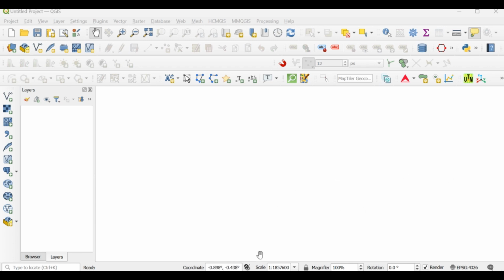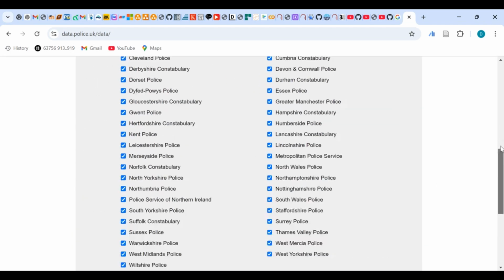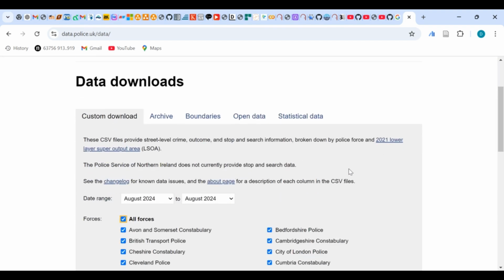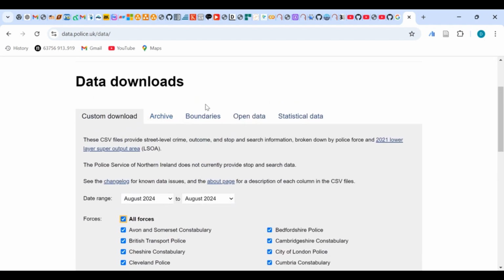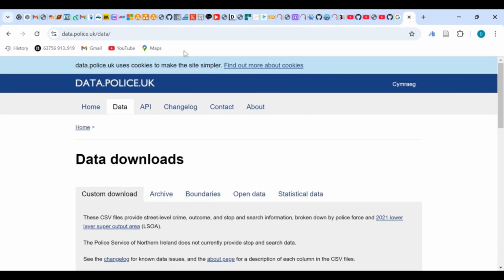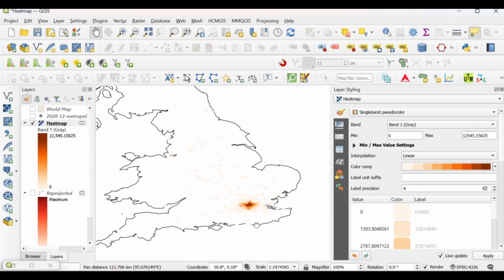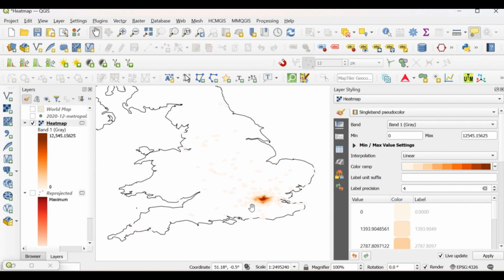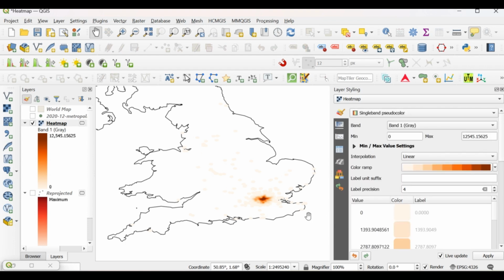30daymapchallenge How to Create a Heatmap in QGIS | Symbology style and Kernel Density Estimation